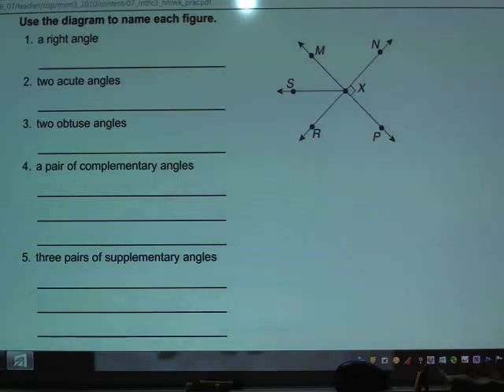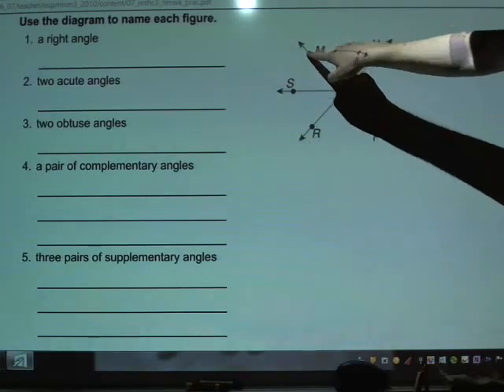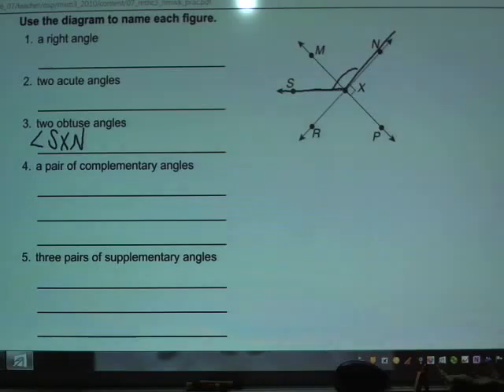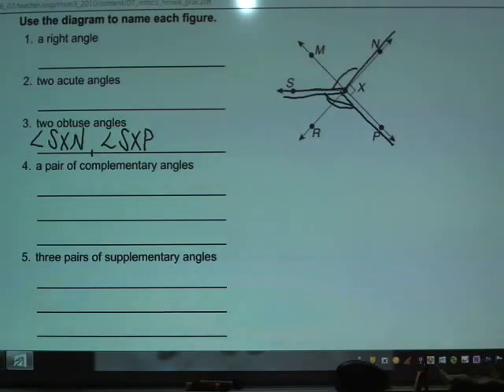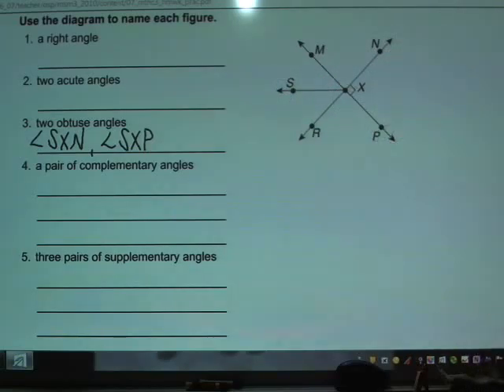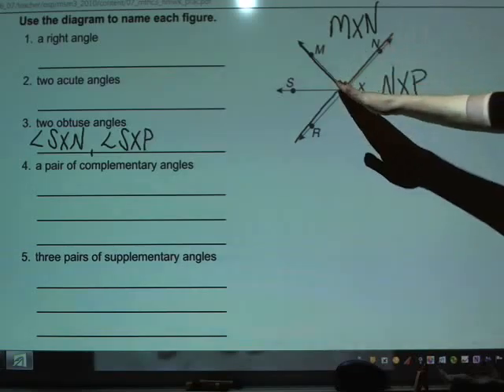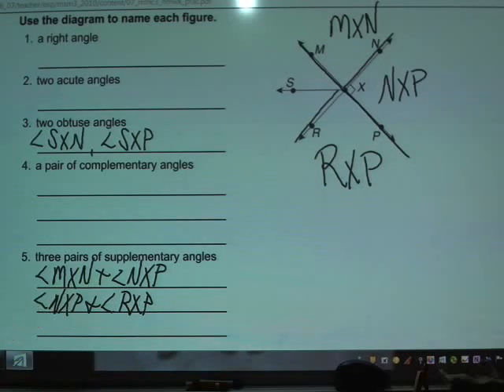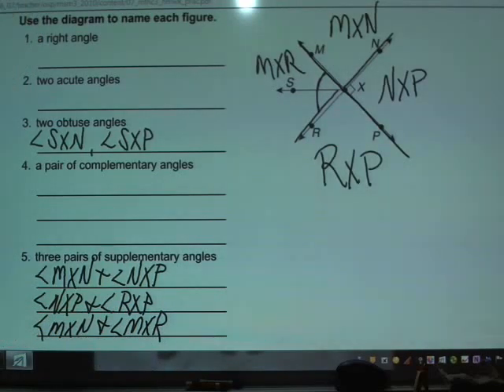Homework Helper - Eighth Grade - Chapter 7 Section 1 Part A